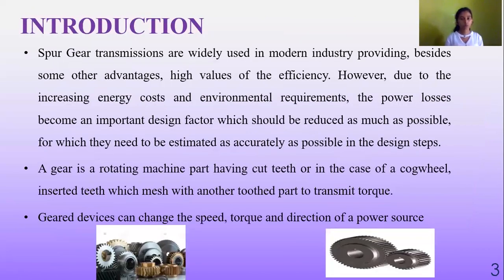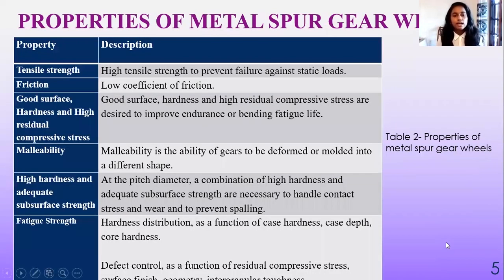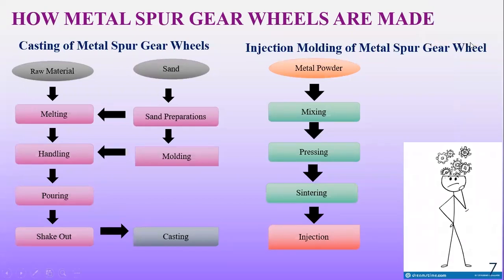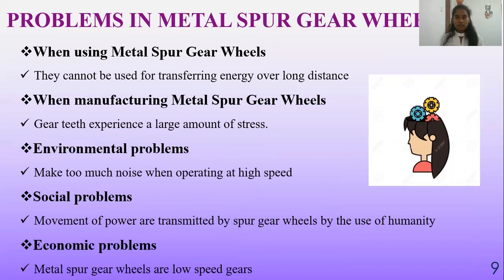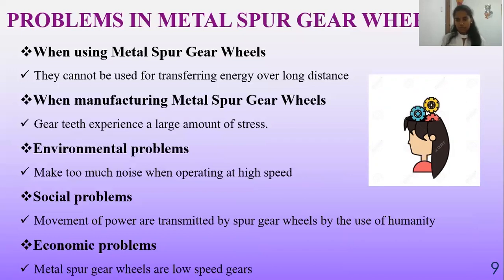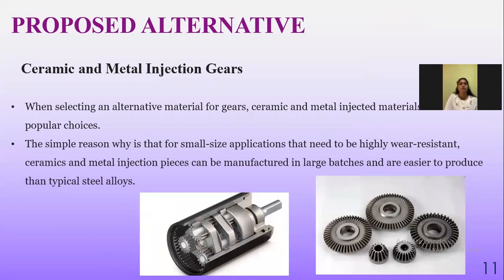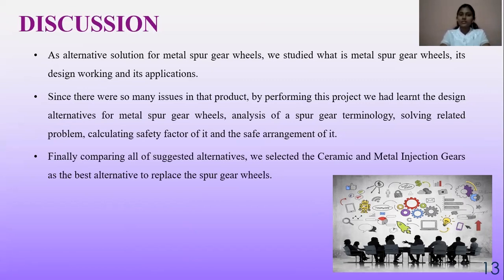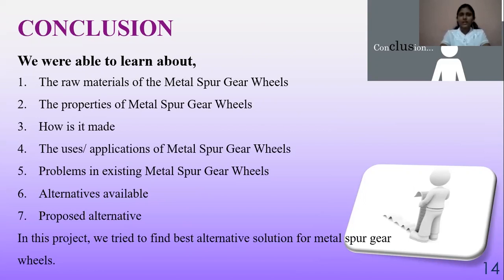Alternative Solutions for Metal Spur Gear Wheels - Group 14